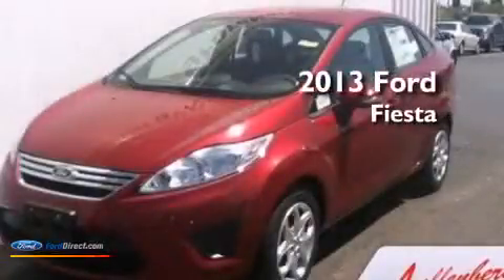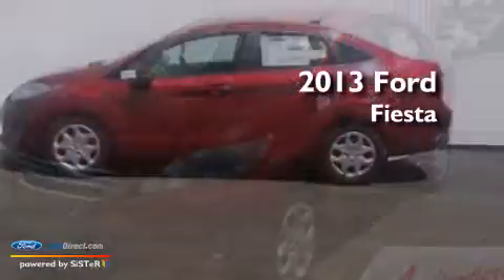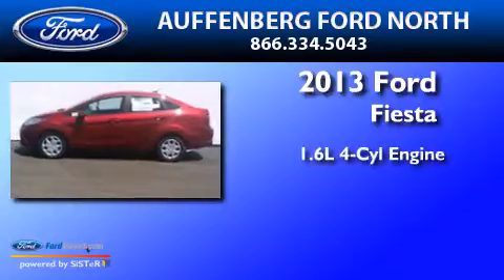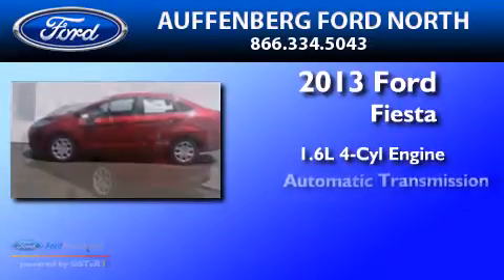2013 FORD FIESTA O'Fallon IL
We have been honored to serve the O'Fallon IL area , we promise that your experience at our dealership will exceed your expectations ! Year : 2013 Make : FORD Model : FIESTA Engine : 1.6L I4 16V MPFI DOHC Trans .